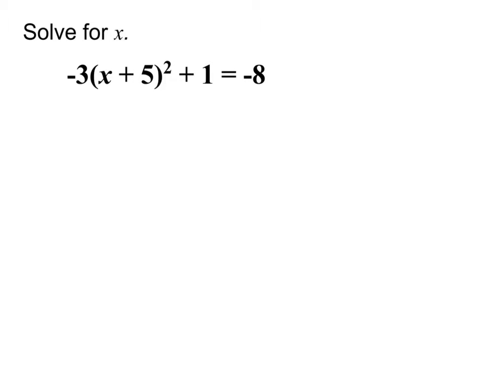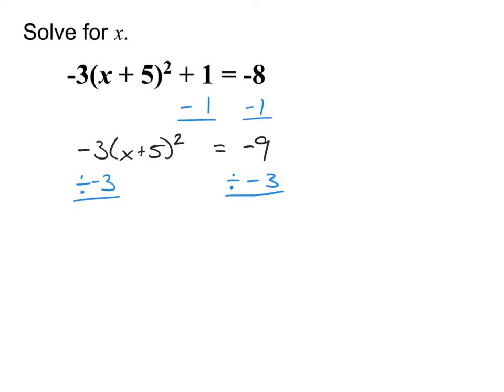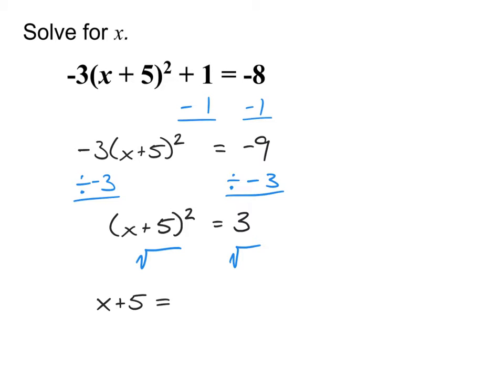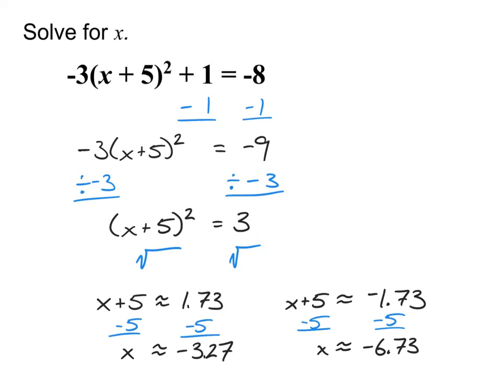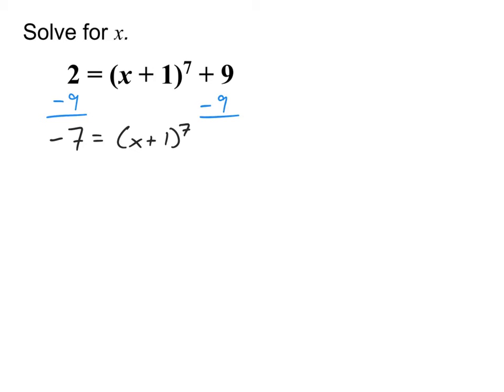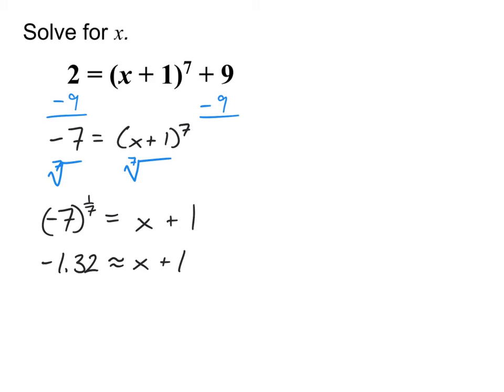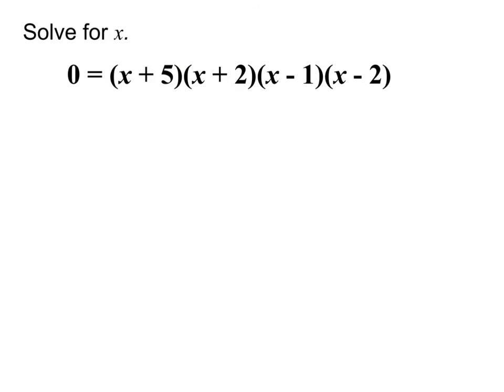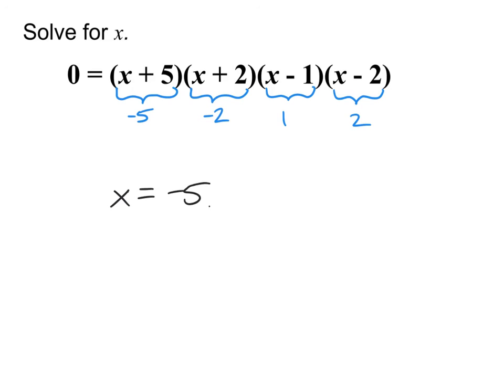Solve Polynomials Algebraically, Additional Examples